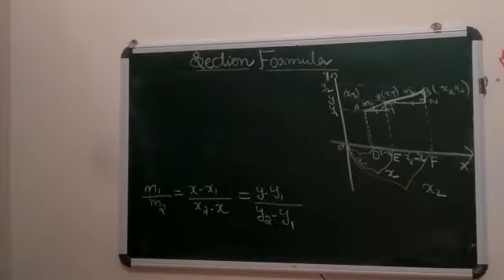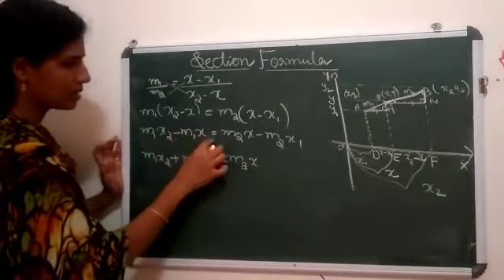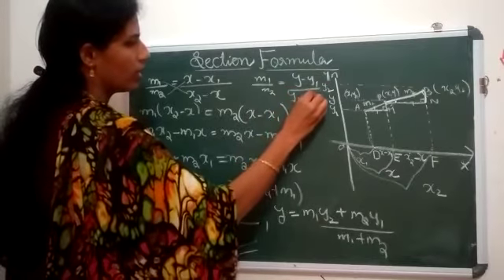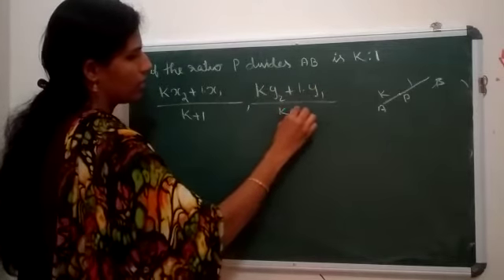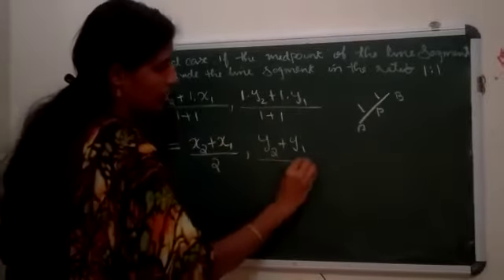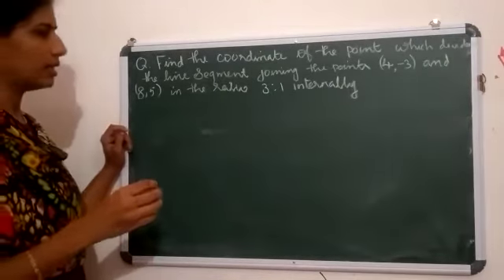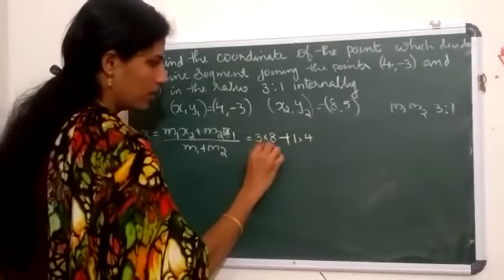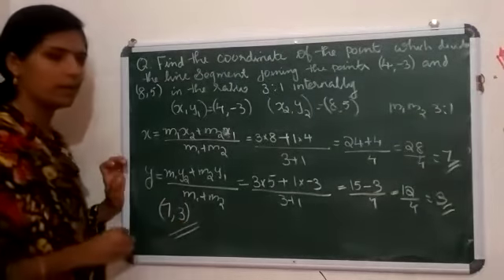Class X Maths( Part 2)